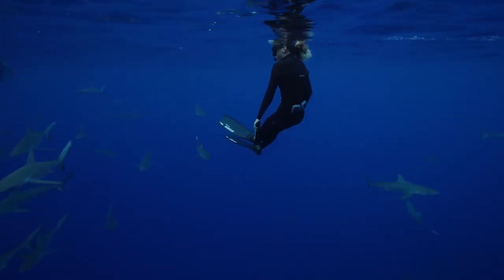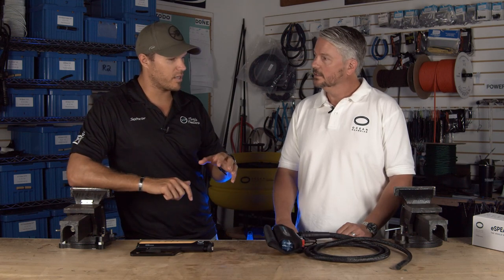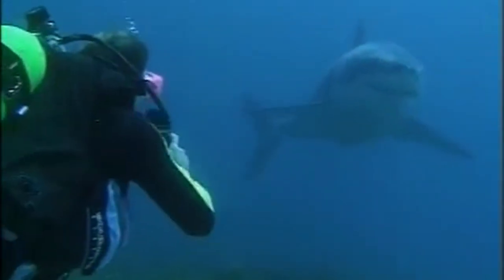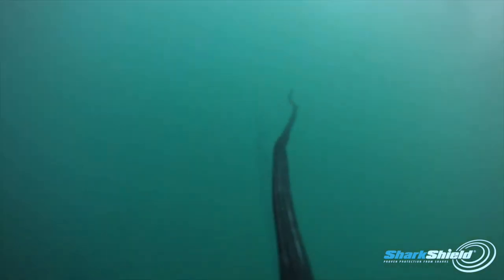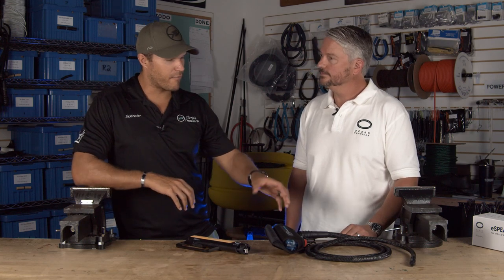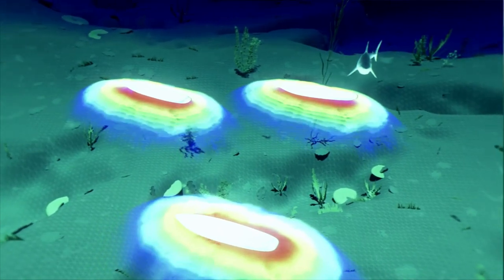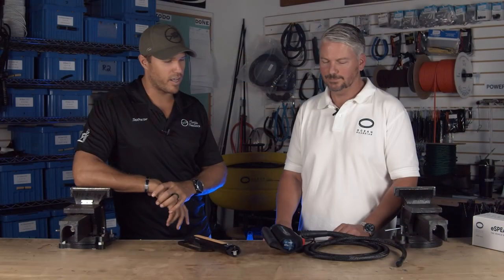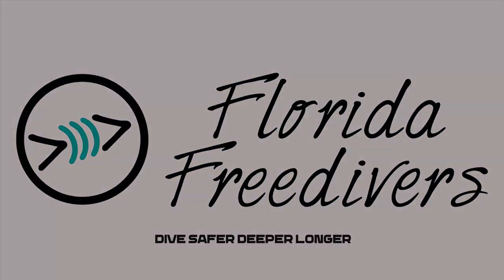Ocean Guardian @ Florida Freedivers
Ocean Guardian is the manufacturer of devices that use Shark Shield Technology which creates an electromagnetic field to deter sharks. The electronic devices are used in surfing, scuba diving, spearfishing, kayaking, ocean fishing and for swimming protection around vessels.